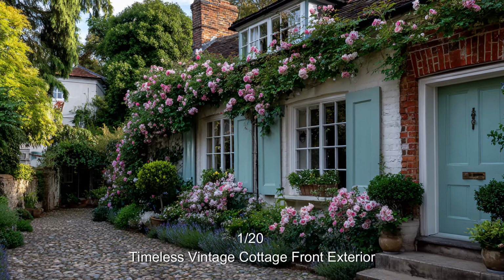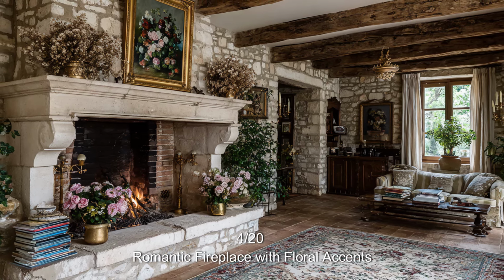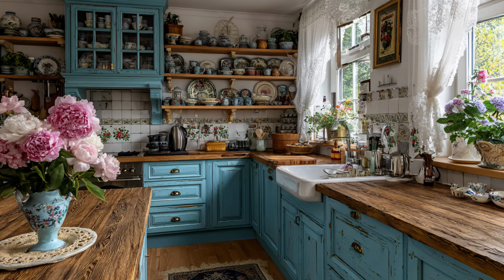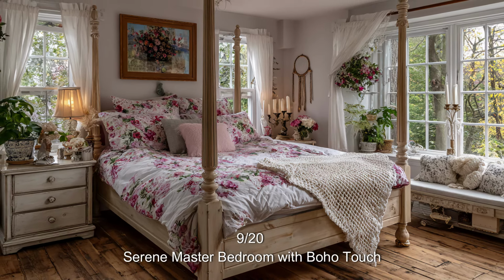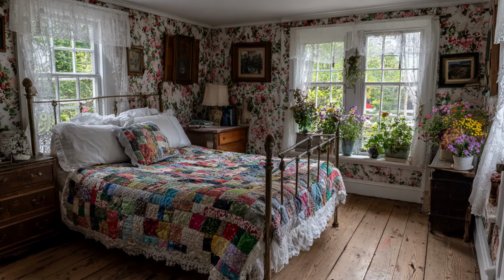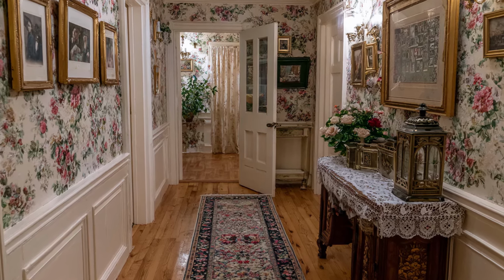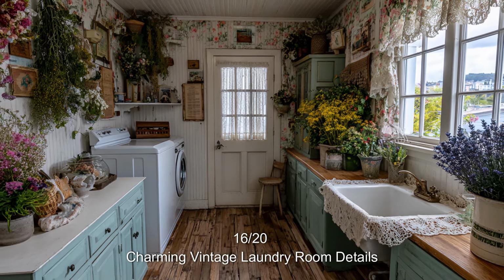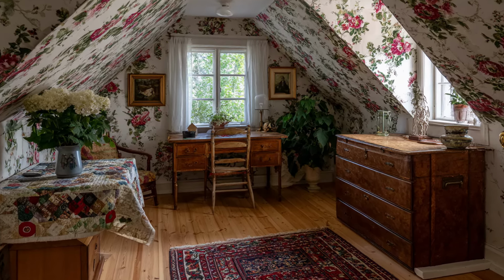Selina Lake & Romantic Floral Vintage English Cottage Decor with Boho Touches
Step inside a timeless English cottage where vintage charm meets romantic floral touches and a subtle boho vibe. This video explores every corner of the home—from the inviting curb appeal with climbing roses, through cozy living spaces layered with faded florals and treasured antiques, to serene bedrooms filled with soft linens and delicate details. Each room tells a story of nostalgic warmth and intentional imperfection, blending elegance with practicality. Discover how classic cottage elements like clawfoot tubs, lace curtains, and distressed wood create a lived-in, welcoming atmosphere that feels both timeless and personal. Whether it’s the sunlit breakfast nook or the quiet attic landing, every space embodies a gentle harmony of vintage style and romantic floral design. Perfect inspiration for lovers of traditional aesthetics who appreciate a boho edge.